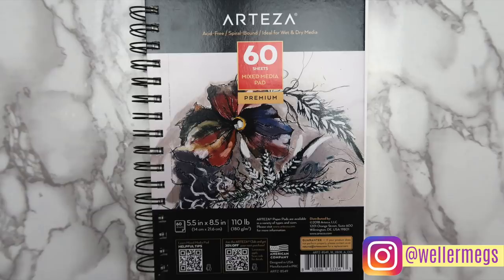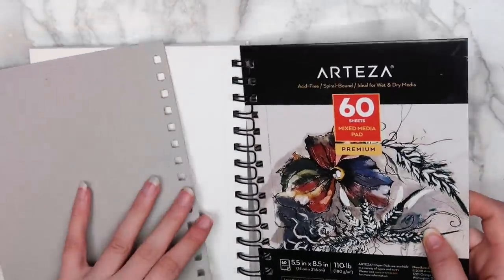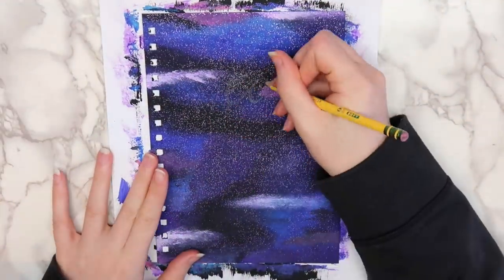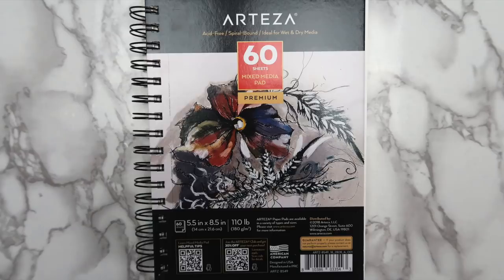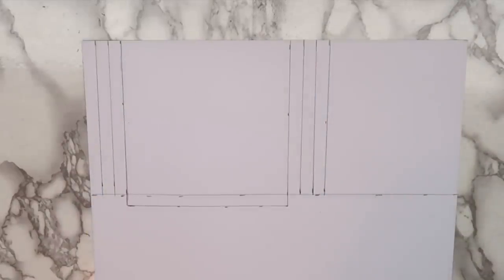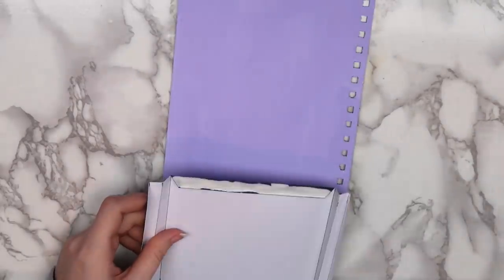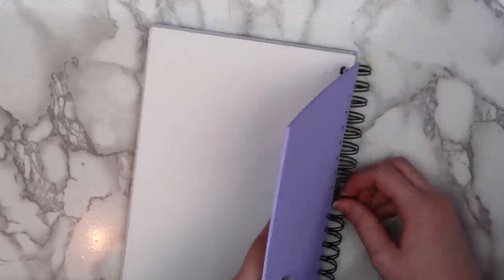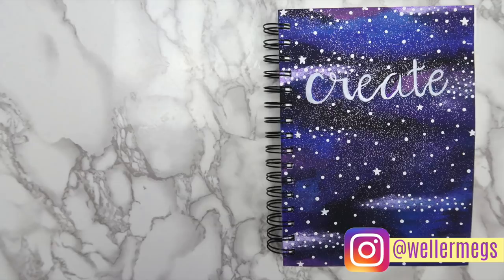Decorating My Sketchbook Cover! (Plus How To Add Pockets!)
Send mail to:
Megan Weller

super rae dizzle watercolor, super rae dizzle tik tok, super rae dizzle hair, super rae dizzle crayola, super rae dizzle bob ross, super rae dizzle digital art, drawing wiff waffles sketchbook,
drawing wiff waffles ohuhu, drawing wiff waffles sketchbook tour, drawing wiff waffles markers, drawing wiff waffles one color, drawing wiff waffles sketchbook cover, nerdecrafter clay, nerdecrafter resin, nerdecrafter slime, nerdecrafter pokemon, nerdecrafter unboxing,